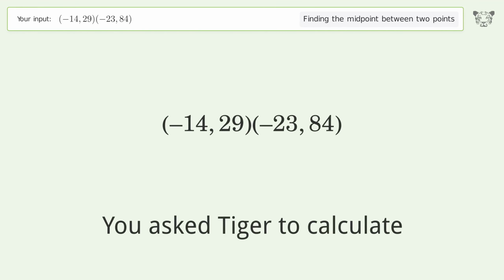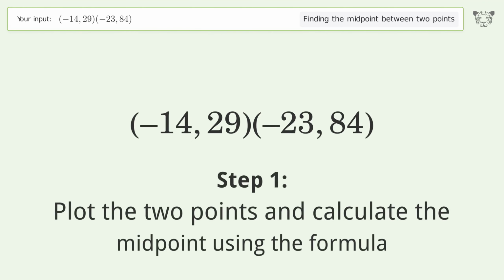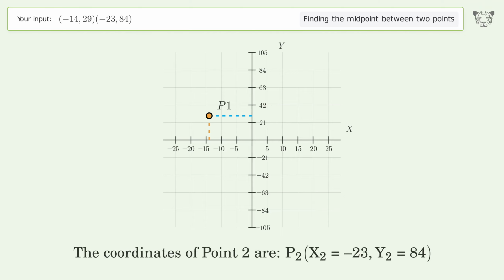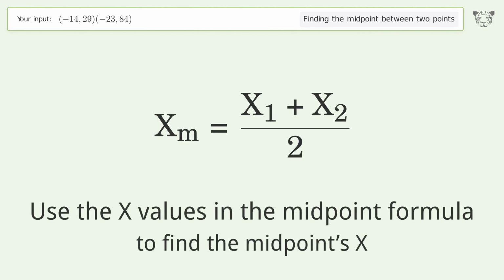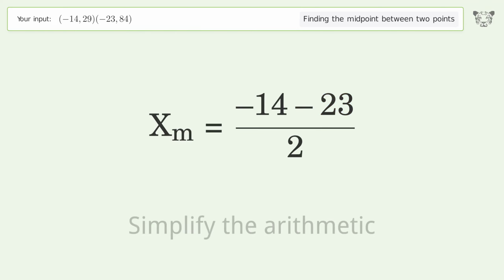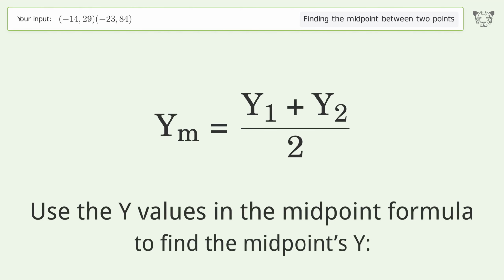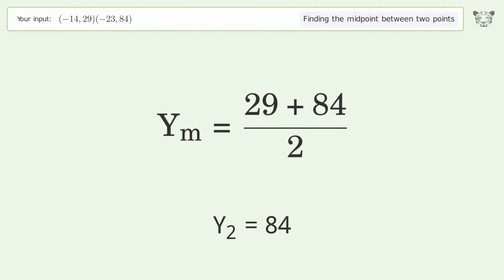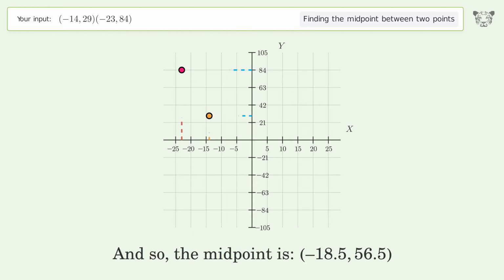Find the midpoint between two points p1 (-14,29) and p2 (-23,84): Step-by-Step Video Solution